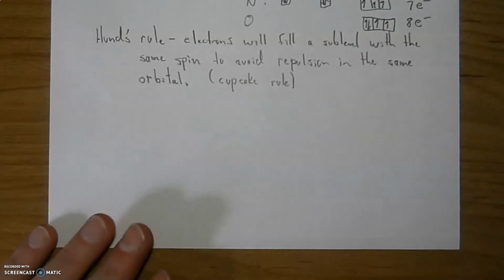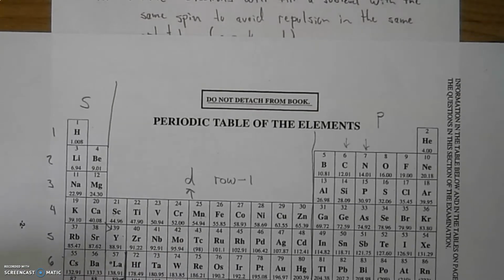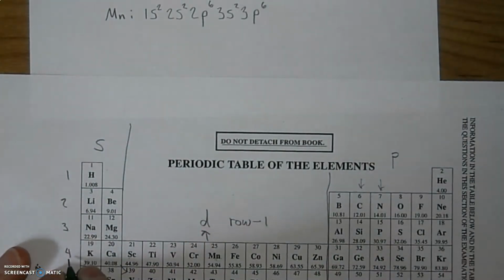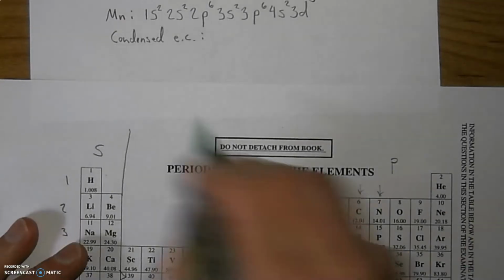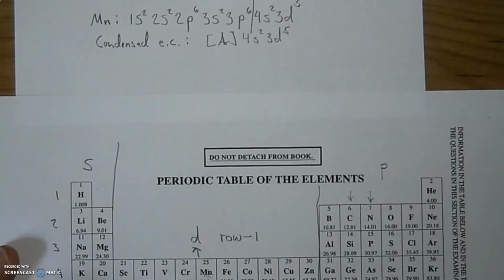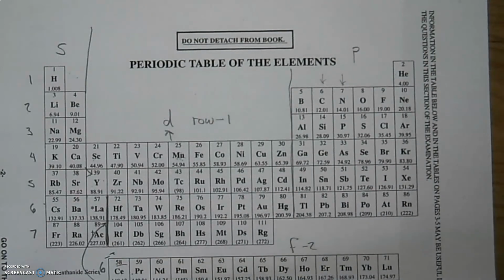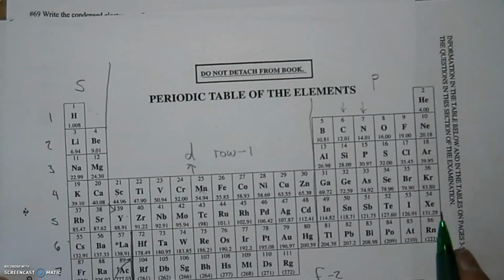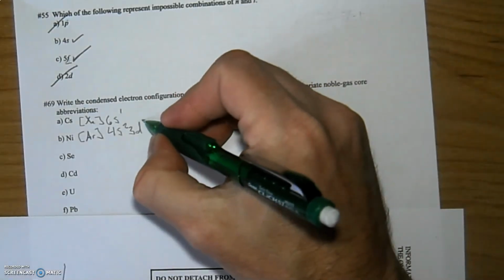AP Chem., Ch. 6, Lecture 9